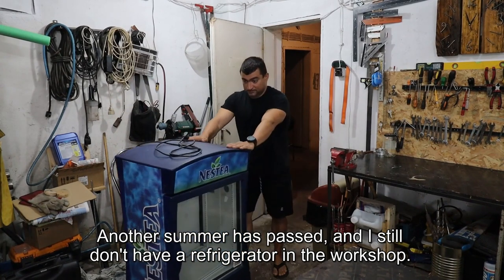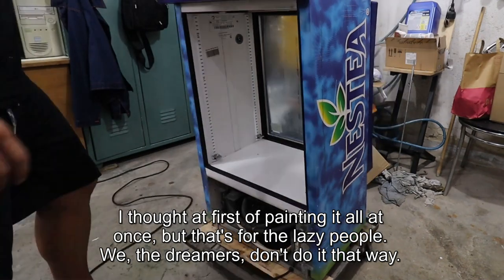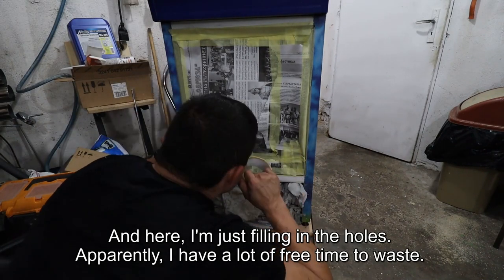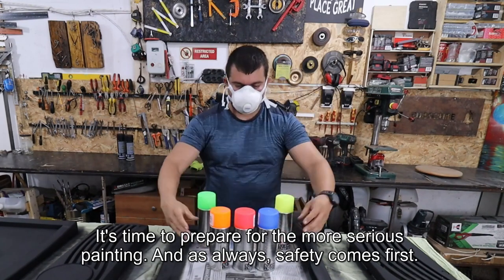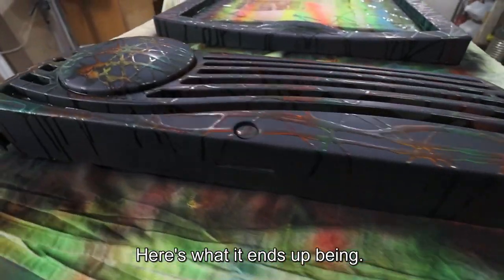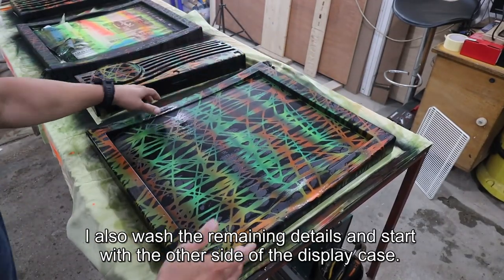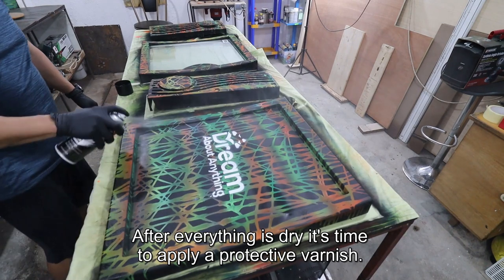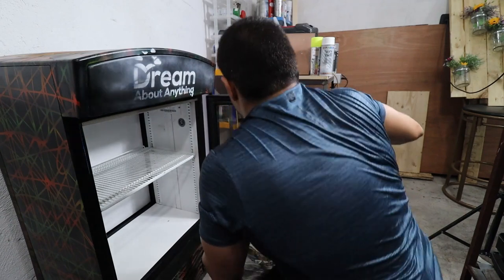I'm transforming the fridge with a unique Design using dish soap and spray paint.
Hi Dreamers, my name is Crash! I am the author of this channel for do-it-yourself stuff. Here we present everything we have done with our hands. You can see creative ideas and useful tips! We make simple things unique! I promise, it will be interesting! You can also follow us in other social platforms: